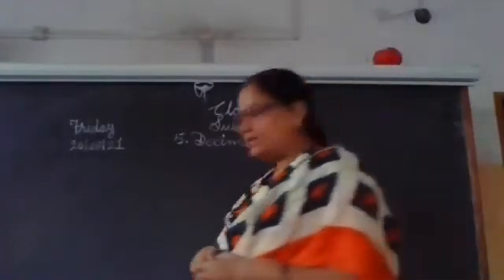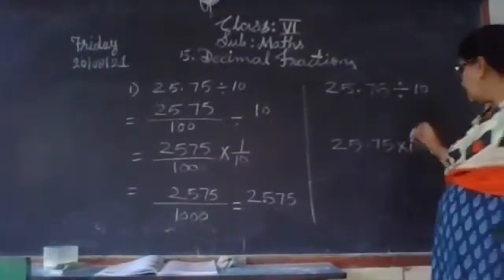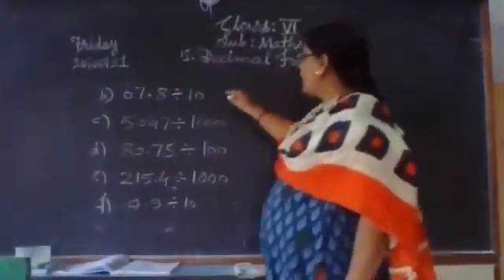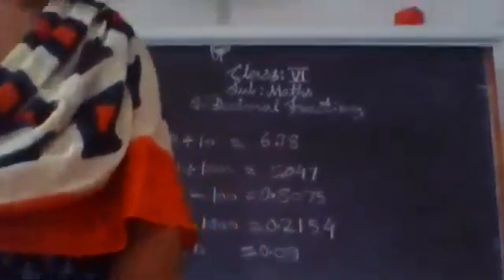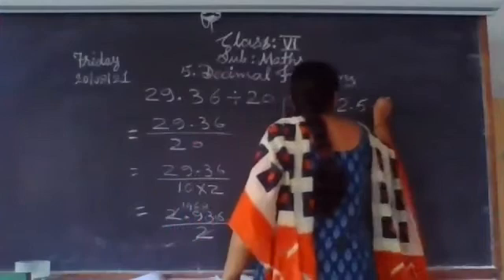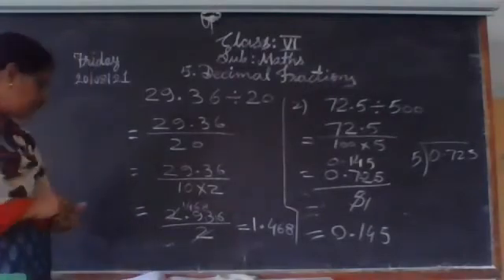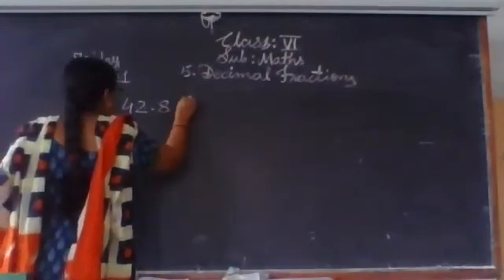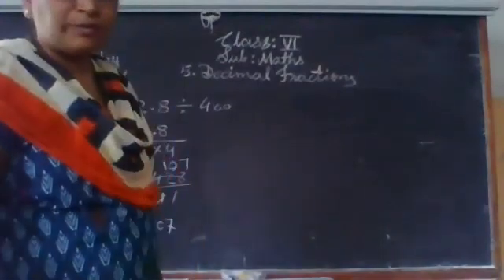STATE BOARD Std 6 Maths Decimal Fraction